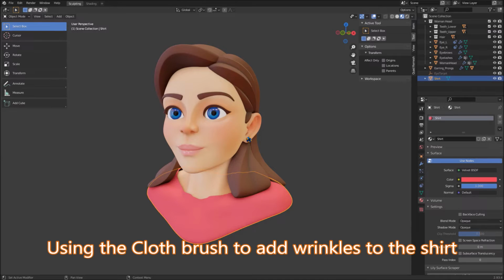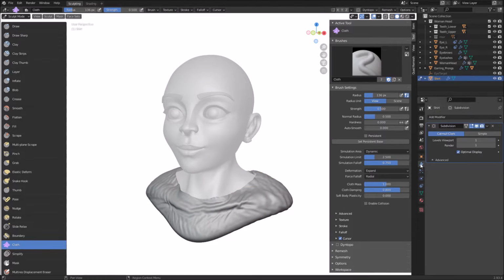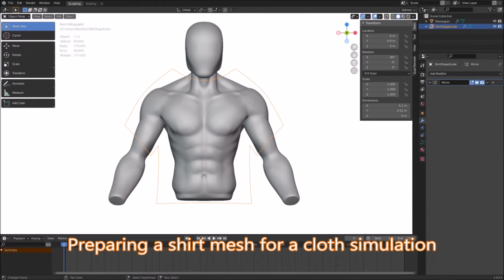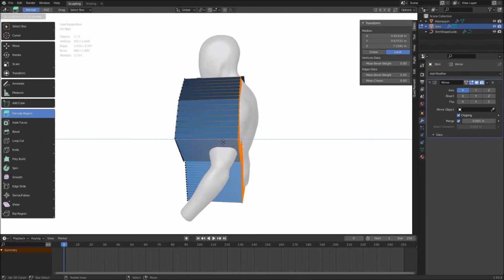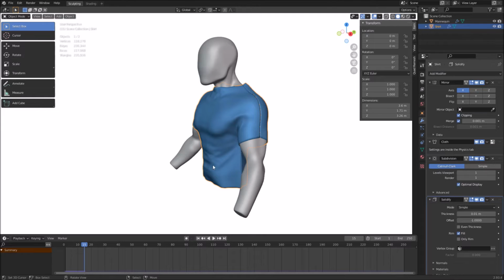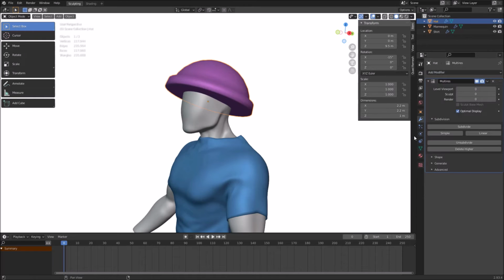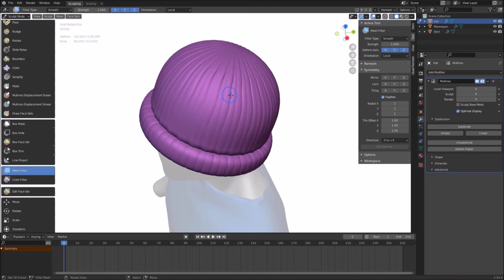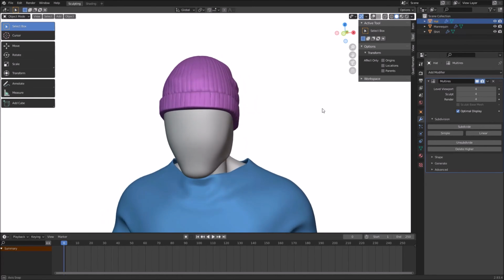Sculpting the Blender Way | 8. Making Accessories and Clothing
This is the “Sculpting  in Action” video for chapter 8 of Sculpting the Blender Way by Xury Greer, published by Packt. It includes the following topics:
00:00 Introduction
00:11  Using the Cloth brush to add wrinkles to the shirt
04:09  Using the Cloth filter to create a collar for the shirt
09:39  Preparing a shirt mesh for a cloth simulation
16:49  Simulating cloth to wrap a shirt around a character
20:09  Sculpting a hat with Radial Symmetry
27:54  Bonus: Sculpting asymmetrical details for the hat

Sculpting is an artist-friendly approach to 3D modeling that focuses on the use of brushes instead of technical knowledge. This book will teach you everything you need to know about Blender’s core sculpting workflows, how to customize and use brushes, and how to create sculptures with this amazing free 3D software.

Video created by Xury Greer